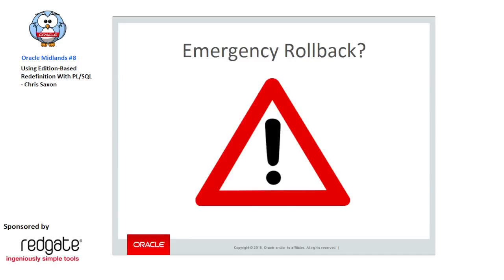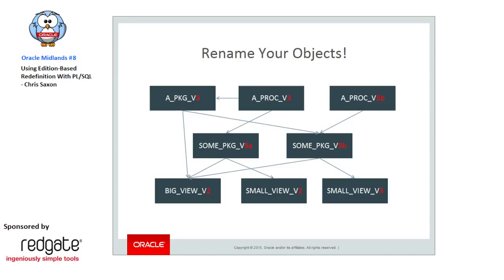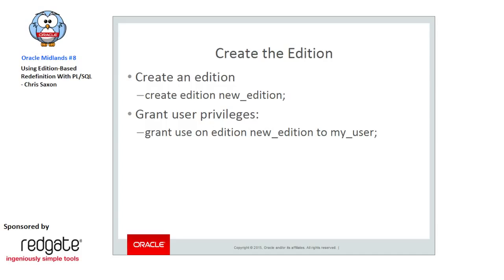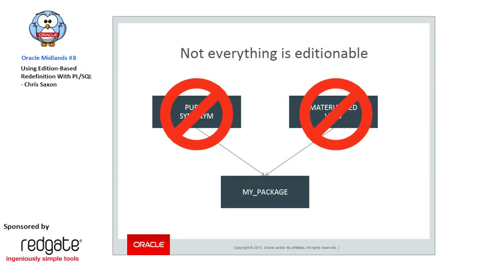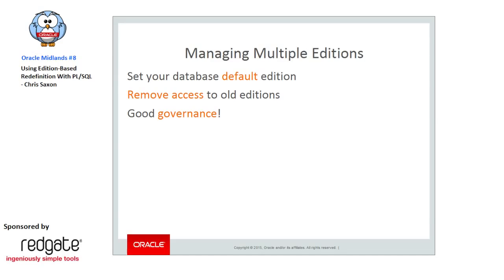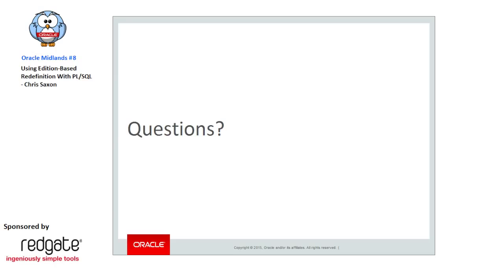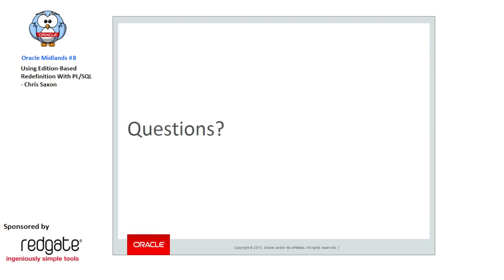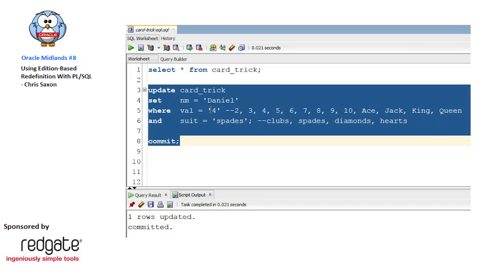Oracle Midlands 8 Using Edition Based Redefinition with PL SQL Chris Saxon